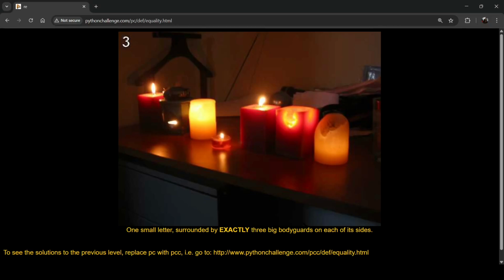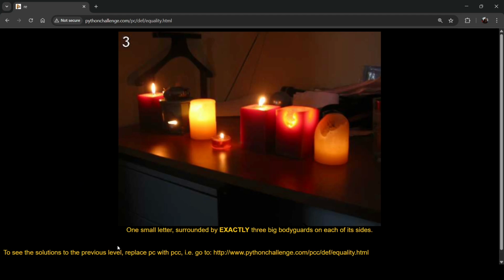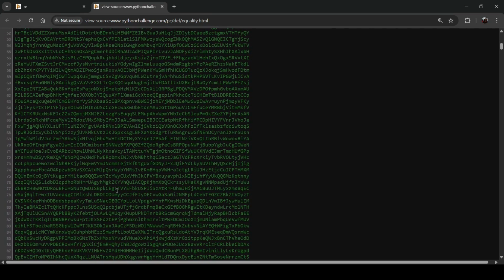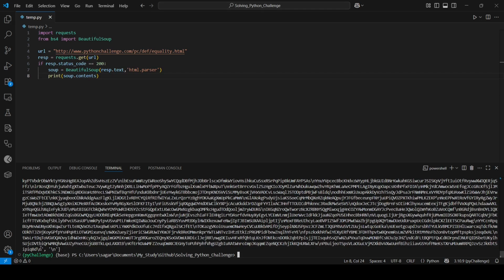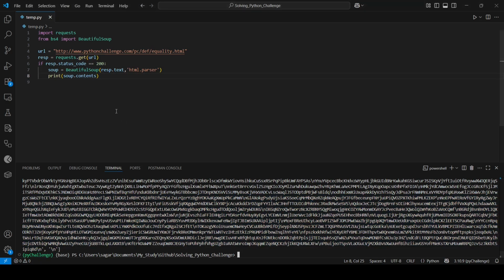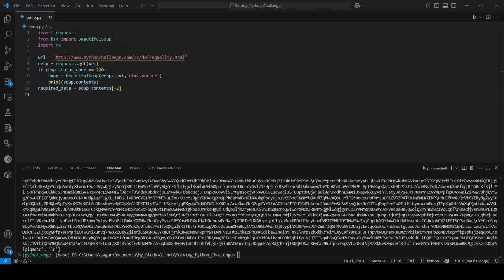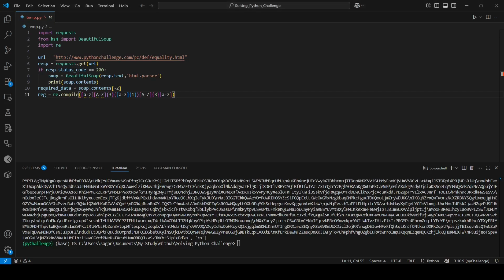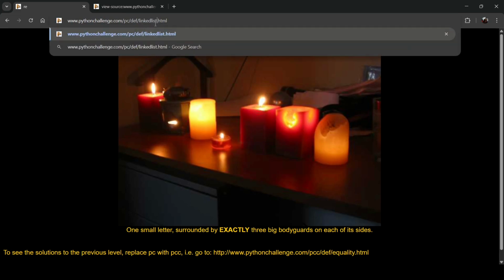Python Challenge Level 3 – Hidden Clues with Regex! | Linkedlist Puzzle Solved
Hey friends, welcome back to DevUnraveled!

In this video, we're solving Level 3 of the Python Challenge step-by-step.
At first glance, it’s just 7 candles and a strange hint —
but the real action is hidden deep inside the HTML source 🧨

We decode the mystery using Python, BeautifulSoup, and most importantly — Regular Expressions (re).

👉 What you'll learn:

How to read a webpage’s HTML using Python

How to extract hidden data with BeautifulSoup

Crafting powerful regex patterns to find patterns in noise

Solving the linkedlist.php redirection

If you enjoy brain-twisting puzzles and Python tricks —